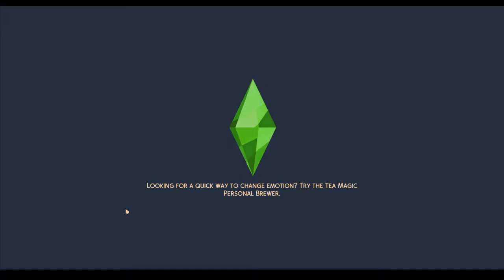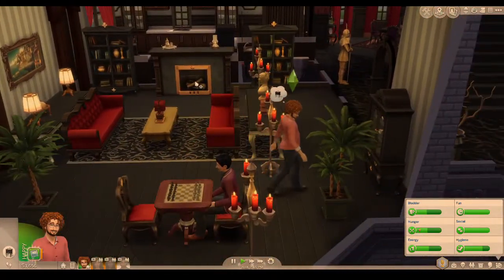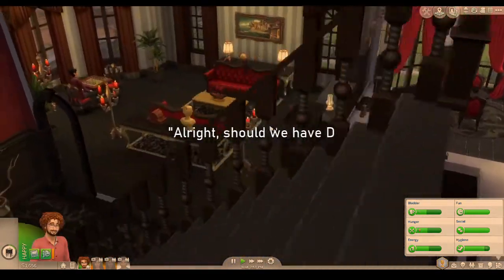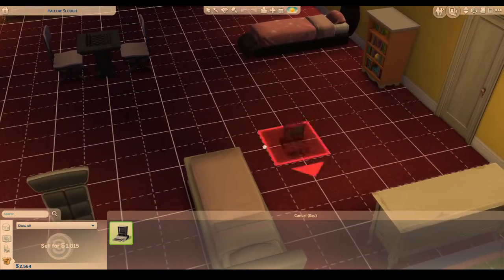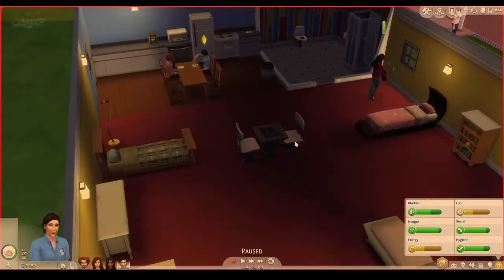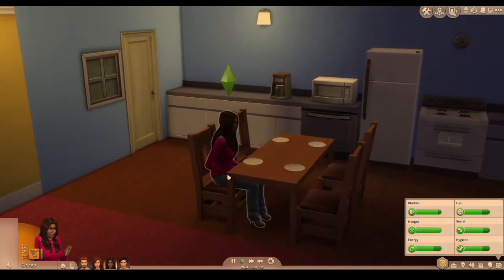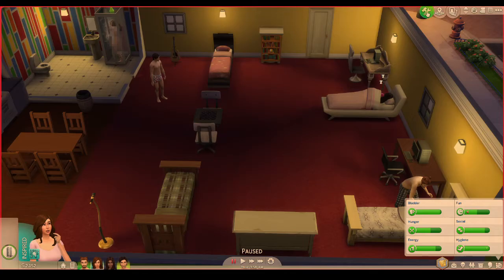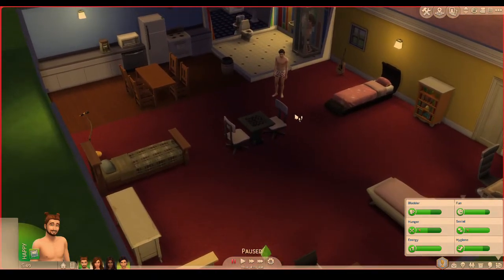Morgan is a Gold Digger - Sims 4 (Part 7)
Danny adventures over to the Goth's household and discovers another family to potentially ruin. Meanwhile, everyone else is working their 9 to 5 jobs, and Morgan shares with the class how sorority girls scheme to ruin boys' lives.

Follow the Players:
Michael (@mikeoman72)
Morgan (@morganowilson)
Pallavi (@pallavisrinivasan)
Danny (@dannyboyherman)